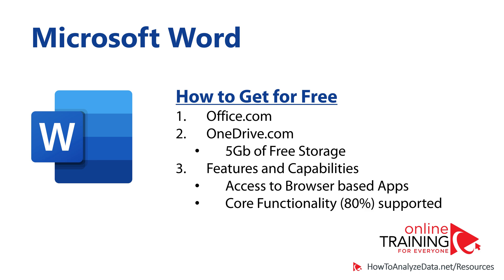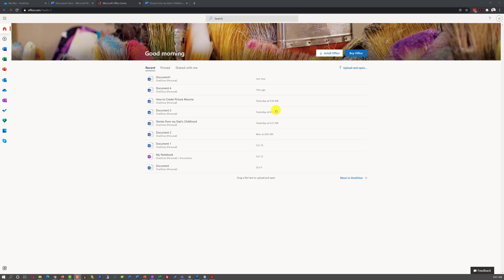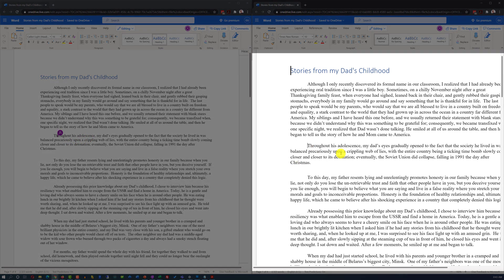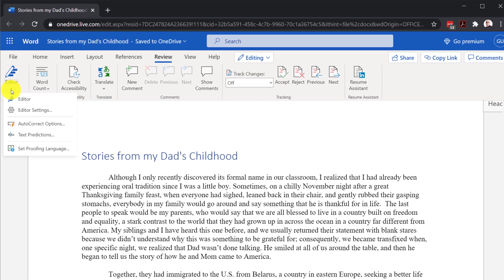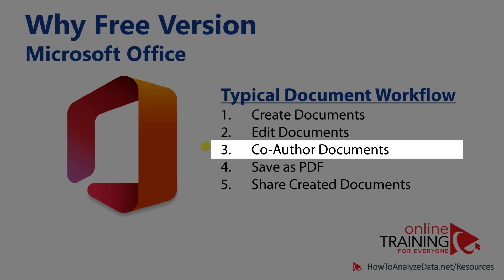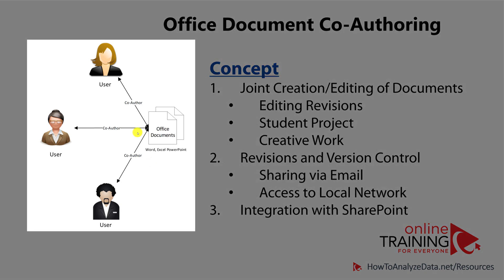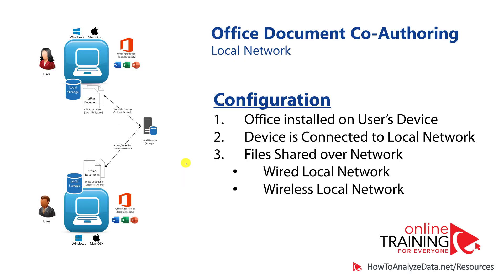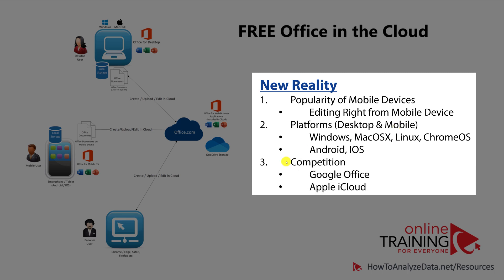How to Get Microsoft Word Free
Learn how to get Microsoft Word for Free in this quick step by step guide.